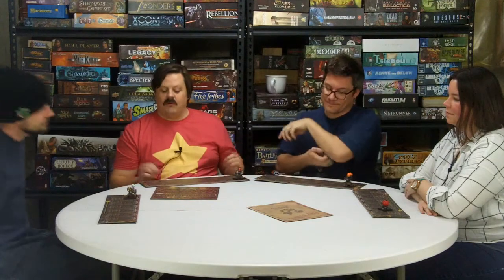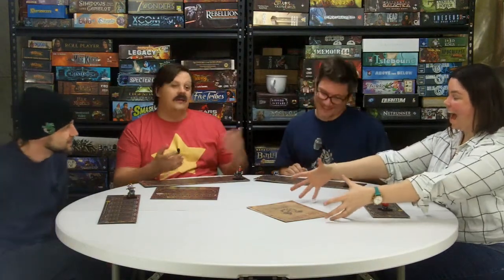Mechs Vs Minions: Mission 2 Swift Scouts (Explanation, Play-through, & Review)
We welcome Kevin to the show and he too realizes just how fun this game is. No new big mechanics were introduced but we did gain access to a 2nd ability card which was very exciting for us. Additionally the mission was fun and challenging but seemingly with out hope. We managed to win the day with Kevin's very broken mech. Enjoy!

Introduction, New Rules, & Gameplay - Start
Review/Final Thoughts - 15:19

Don't forget to checkout Matt's comic channel for reviews of some of the latest comics each week: